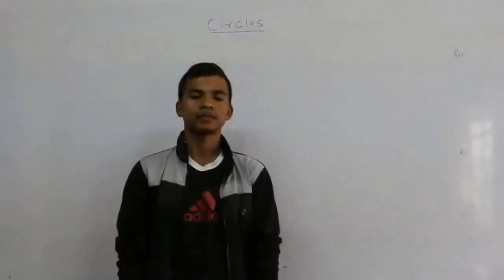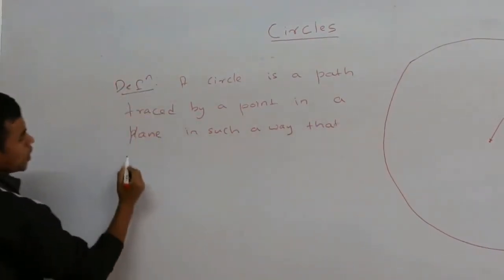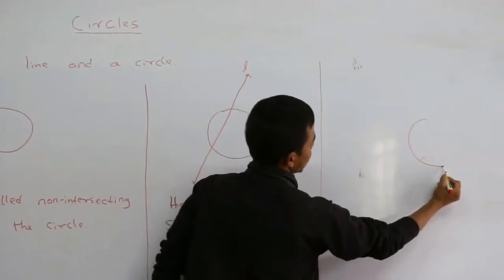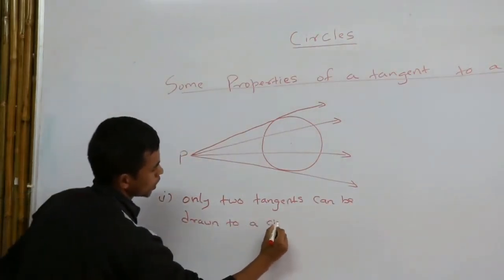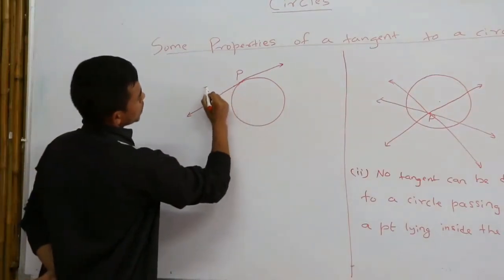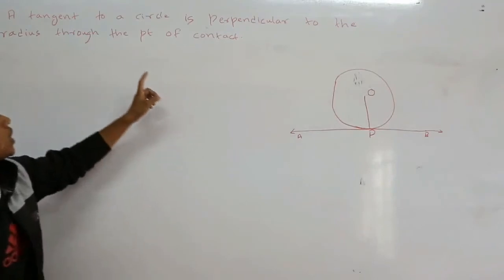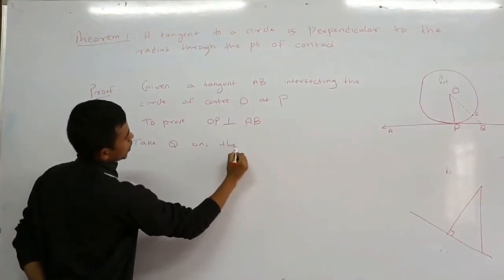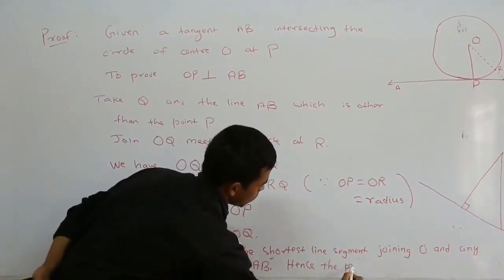Circles for class 10 (Part 1) (MBOSE Syllabus ) - Developed by SCSTE